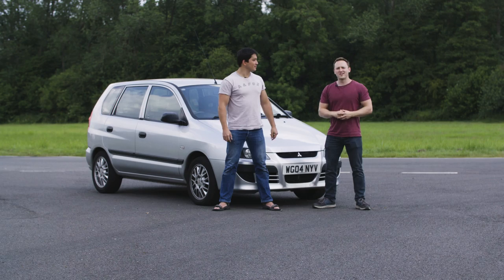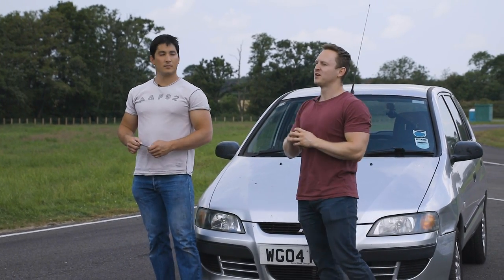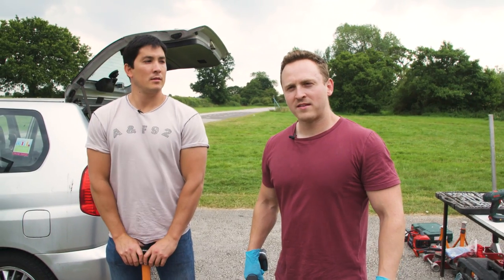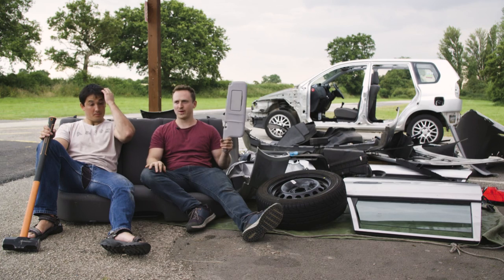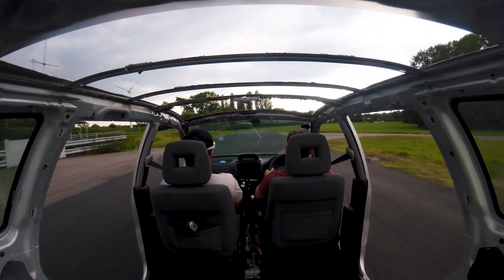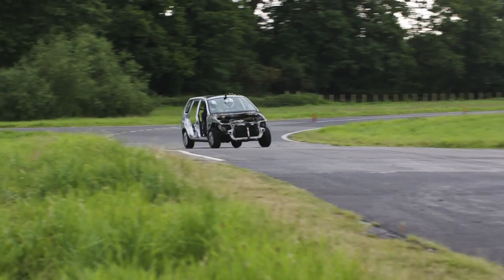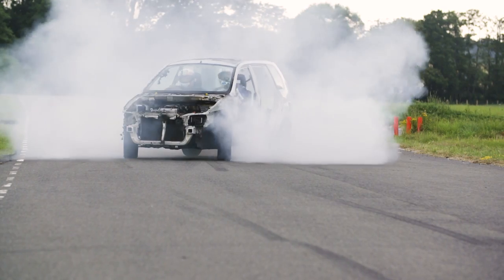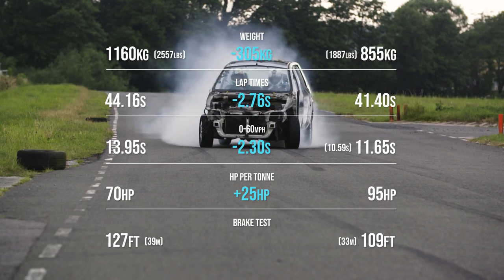How To Make A Slow Car Fast For FREE!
If you own an old, slow car, then why not make it faster for free?